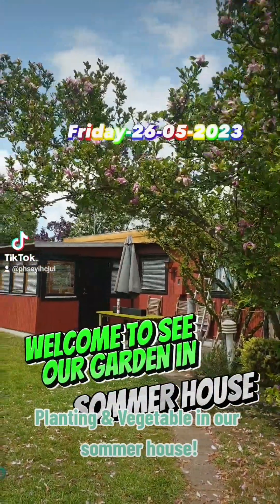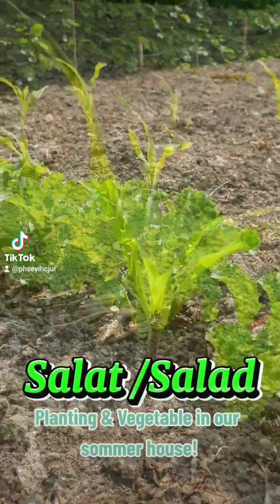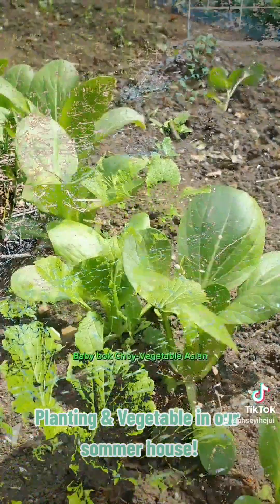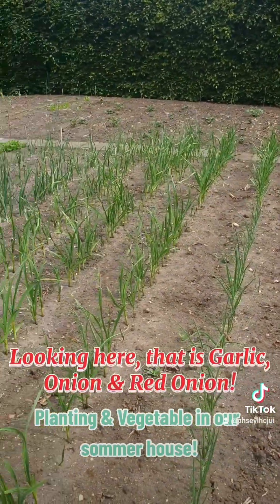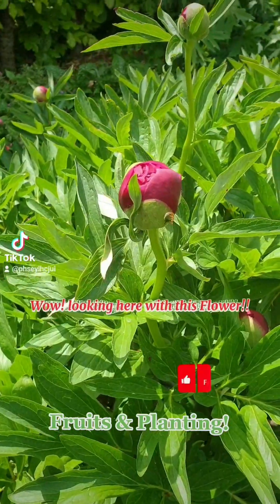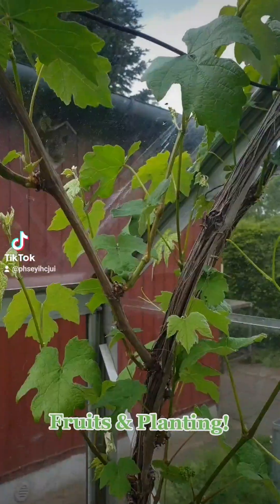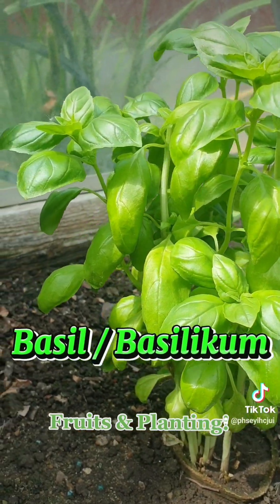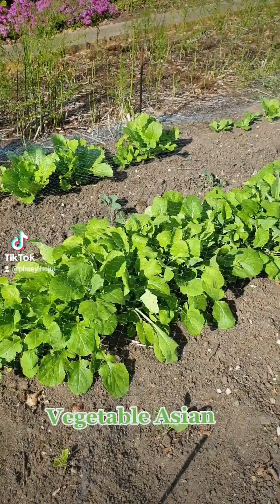Welcome to see full video planting in our sommer house#reels #reelsvideo